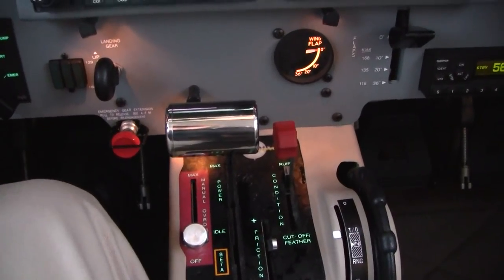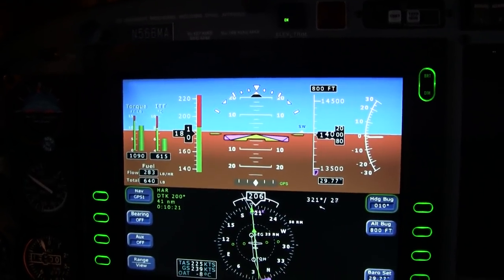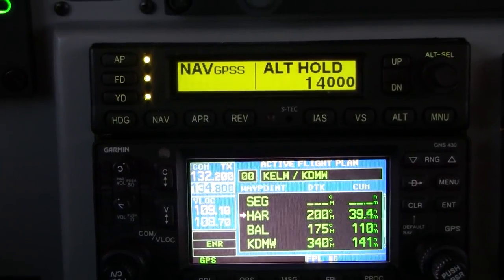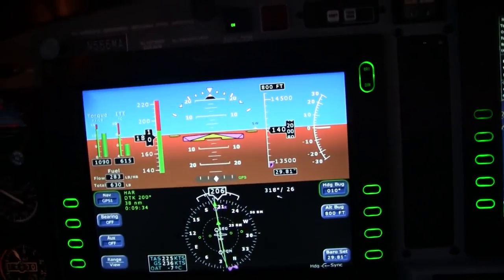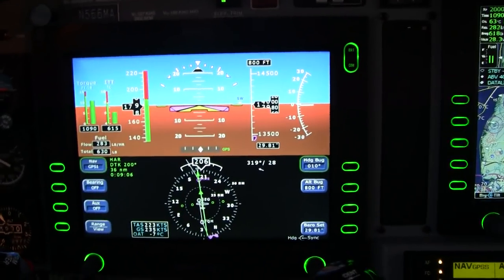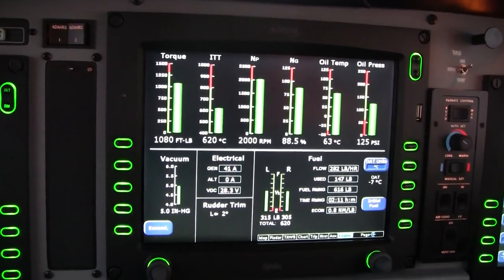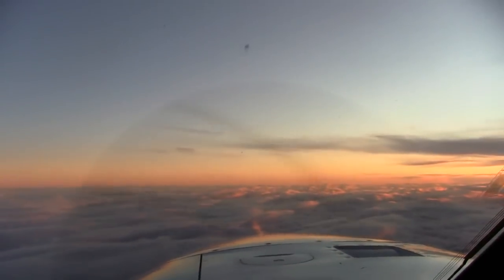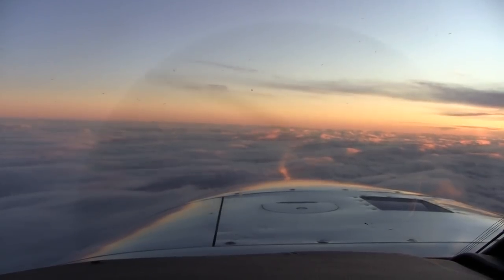Stepping Up to The Piper Meridian - Not So Hard To Do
Ride along with Master Instructor Dick Rochfort while he demonstrates the PA46 Meridian Aircraft. Dick explains just how easy it is to transition to this beautiful aircraft.